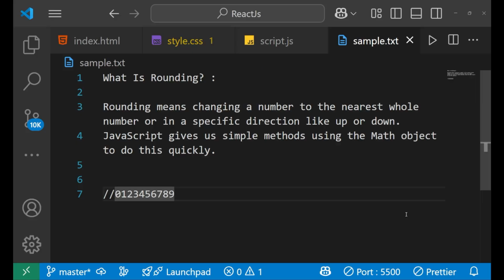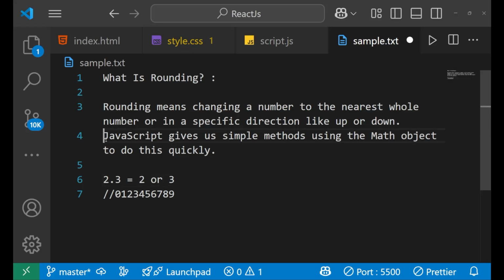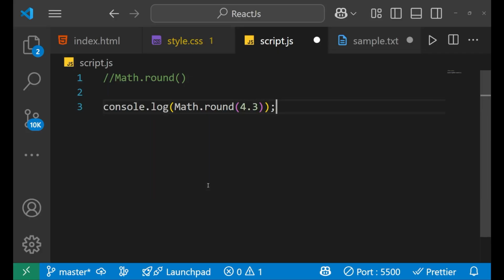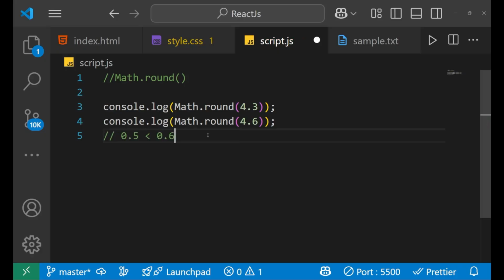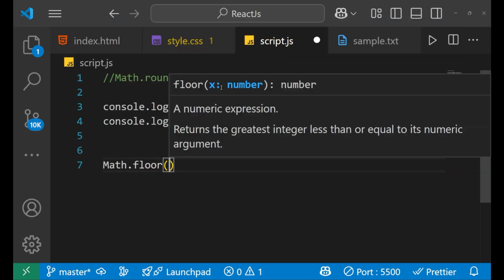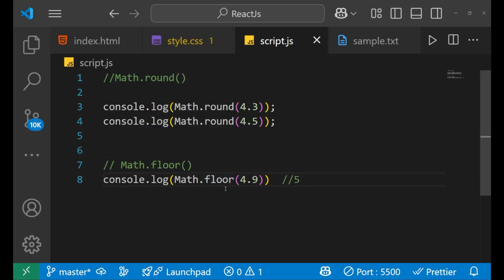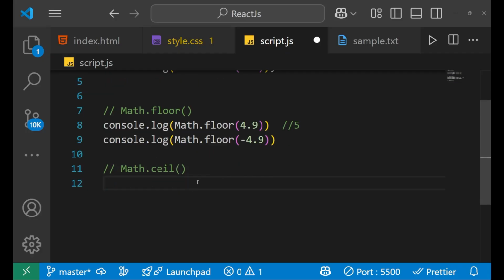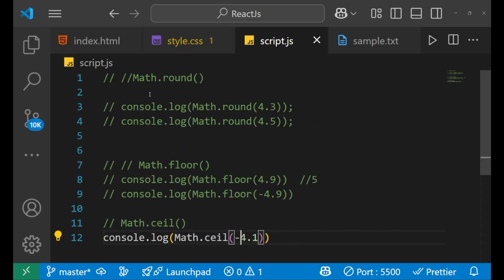How to Round Numbers Using Math in JavaScript | Math.round(), Math.floor(), Math.ceil() Explained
Need to round numbers in JavaScript? In this beginner-friendly tutorial, you’ll learn how to round numbers using Math methods in JavaScript, including Math.round(), Math.floor(), and Math.ceil().

These built-in methods are essential for formatting prices, UI values, calculations, and handling numeric data cleanly in any web project.

🧠 In this video, you’ll learn:

How Math.round() rounds to the nearest whole number

How Math.floor() always rounds down

How Math.ceil() always rounds up

Real-world examples for each method

Common mistakes and how to avoid rounding errors

This tutorial is ideal for JavaScript beginners, students, or developers working on projects involving numeric data, form inputs, or visual displays.